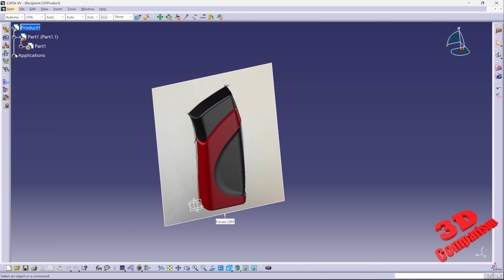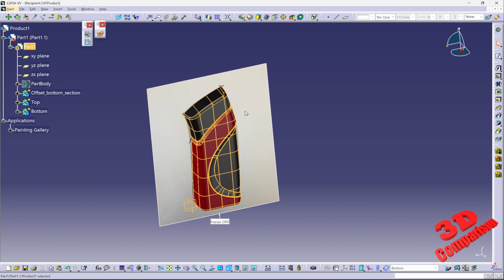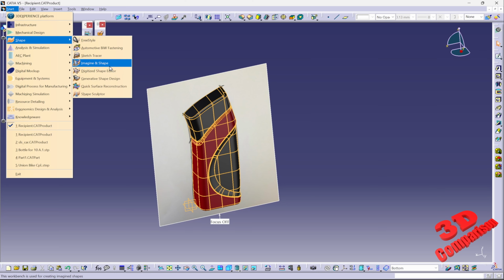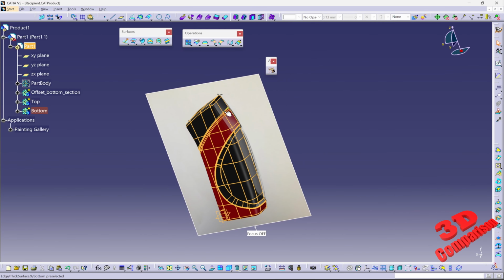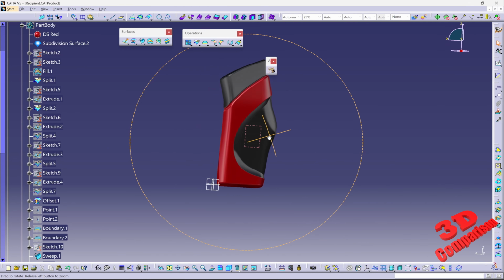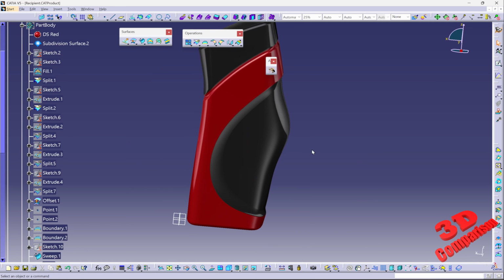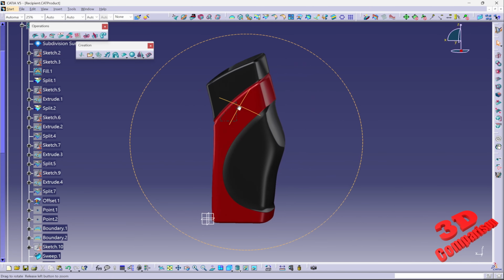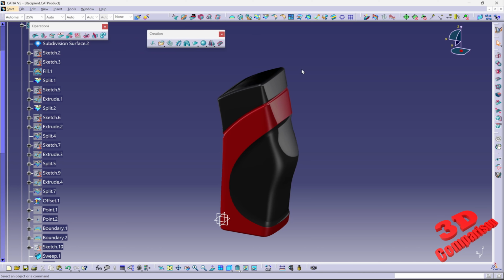Why I Still Prefer CATIA V5 Over 3DEXPERIENCE CATIA 🚀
Switching between workbenches in 3DEXPERIENCE CATIA feels noticeably slower compared to the smooth, direct workflow of CATIA V5. When speed and efficiency matter in product design, those extra seconds really add up.